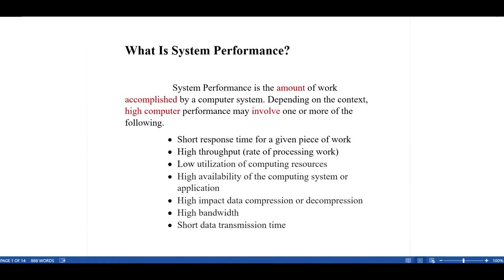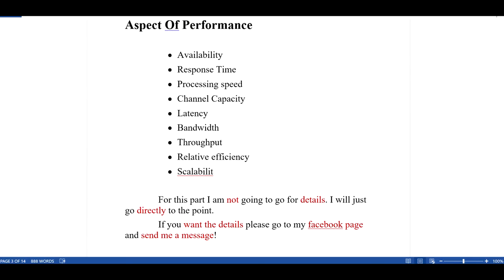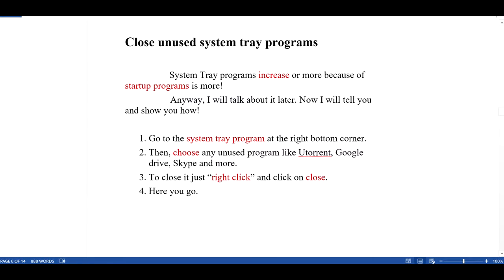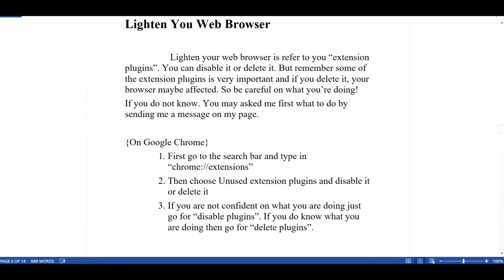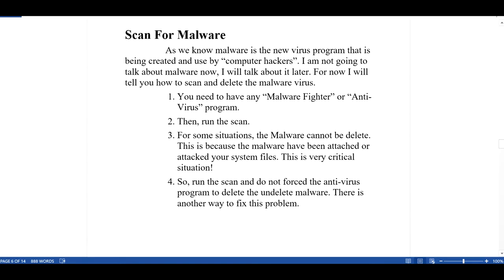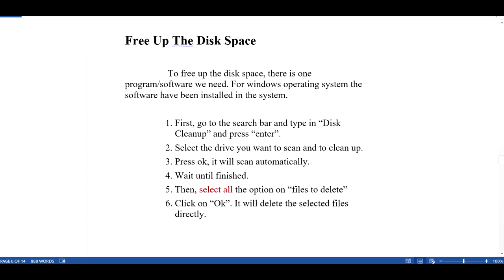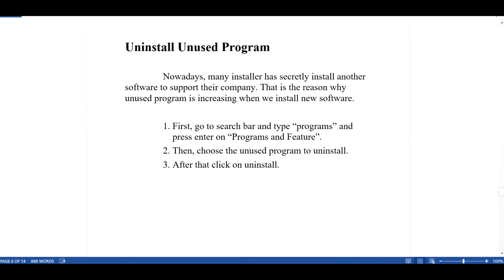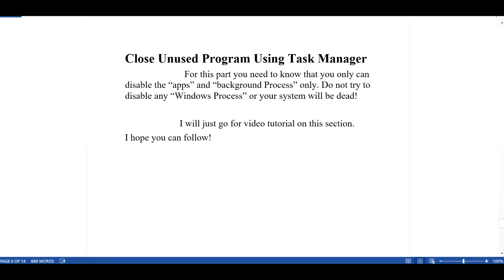How To Increase System Performance?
On this tutorial I will explaining about what and how to increase system performance..
I will go for detail on how to increase it..

Increasing system performance is really really important!
Because we can detect malware attack..

Sometimes, people do not know how to fix the computer performance. This is why I created this tutorial. I hope this tutorial will really help you!

I hope this tutorial will help you...